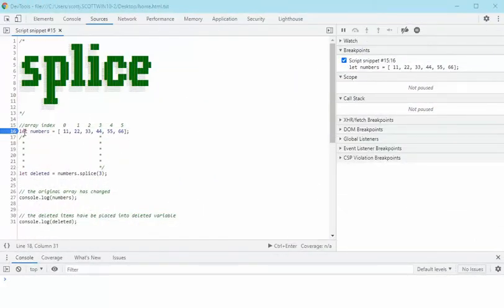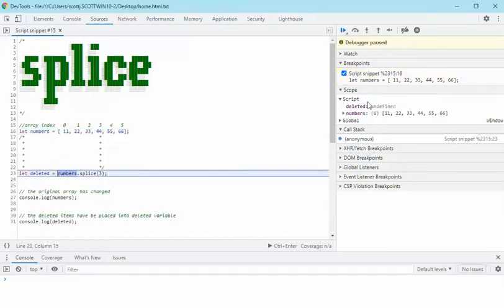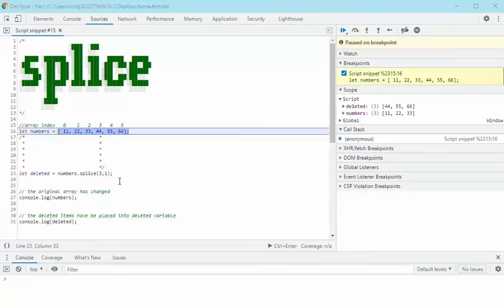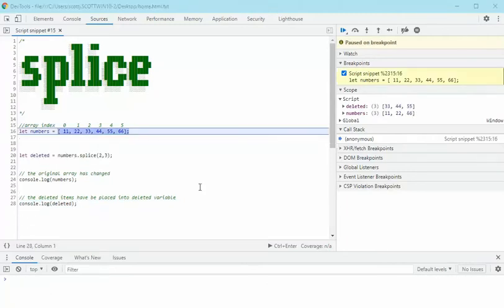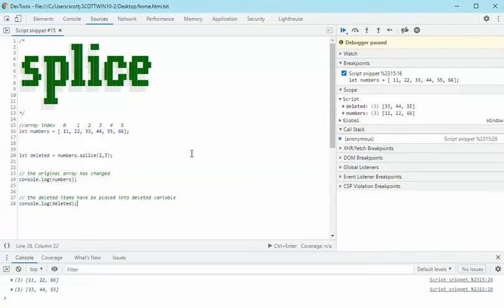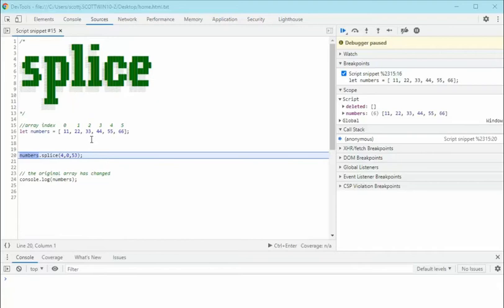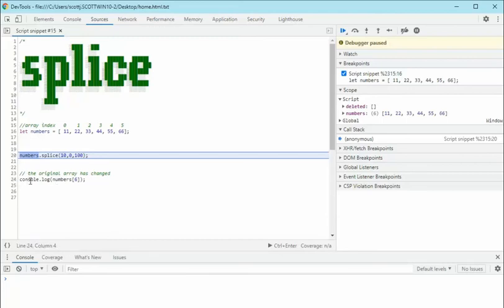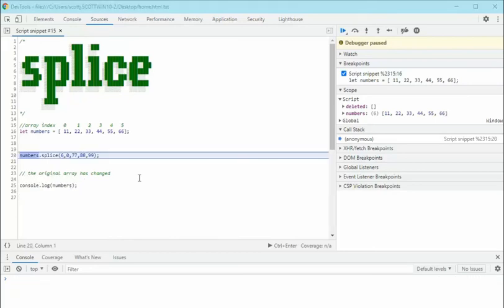How to add and remove an item from an array using the Javascript array function SPLICE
In this video, I have two examples for you to learn array.splice().  How to remove items, and how to add items to an array.

This video will answer:
a) What is Javascript splice?
b) Can you use splice on a string in Javascript?
c) how to use splice
4) several splice samples
5) splice review

I'm using the Google Dev Environment, so you'll each example behaving in the google environment.

Hey Team,

I would appreciate if you could leave a message for other students to read, a thumbs up if you learned something new and enjoyed the video, and please consider subscribing to this channel.  Thank you in advance for your consideration.

Let's help each other!

software nuggets, how to use splice.